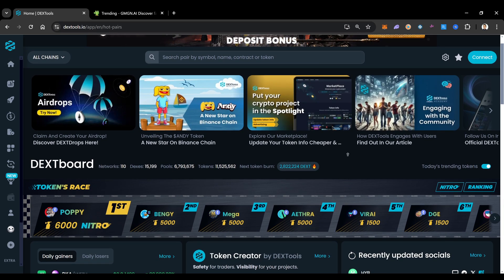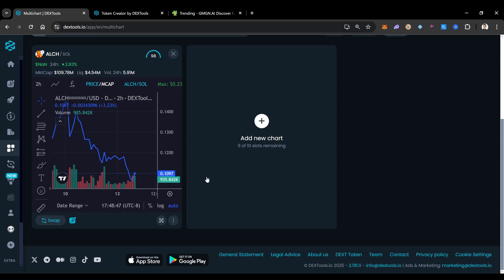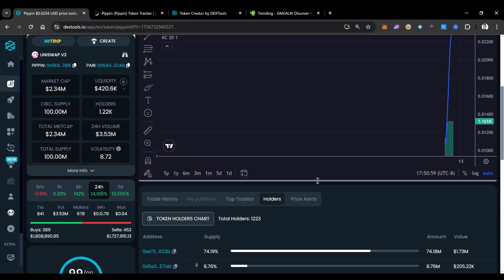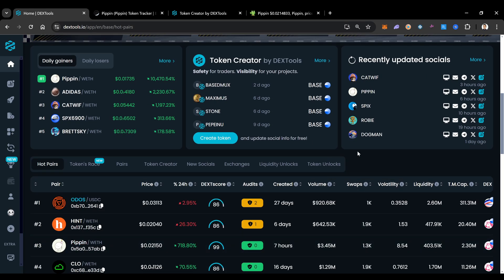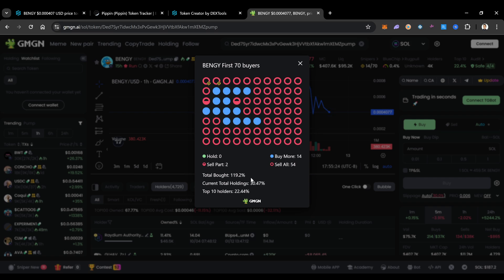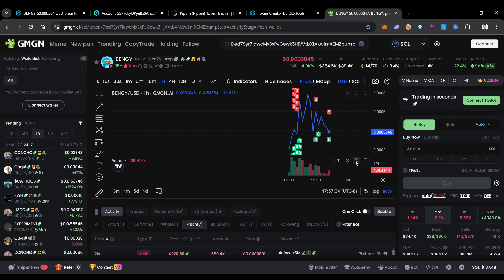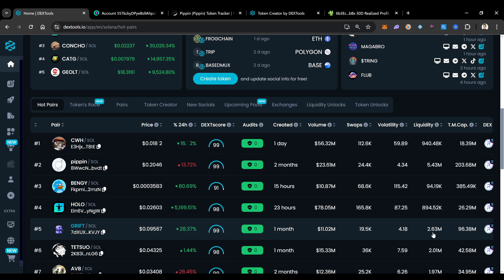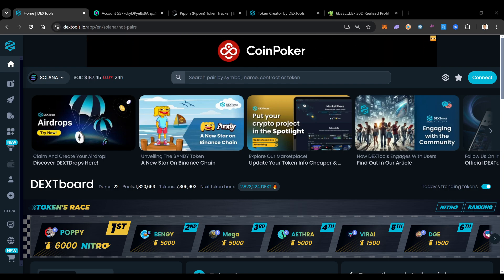A Simple and Fast Guide to Learning DexTools for Beginners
🔥 Master DEXTools with Crypto Jay:
✅ Learn how to spot fake crypto projects before investing.
✅ Discover the secrets of DEXTools Trending and find the hottest meme coins.
✅ Use advanced DEXTools tutorials to dominate the crypto market.

💡 Watch now and unlock your path to crypto success!

By watching this video, you acknowledge and agree that the creator shall not be held responsible for any losses or damages incurred as a result of your reliance on the information presented herein. Always invest responsibly and only risk capital that you can afford to lose.